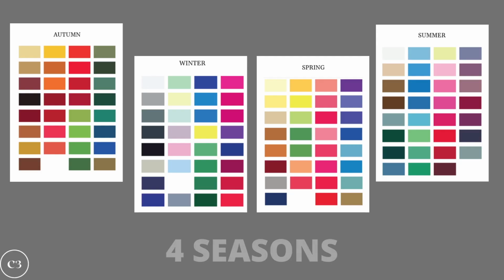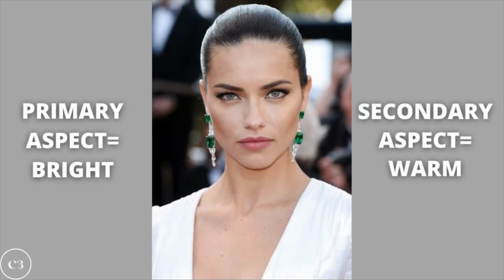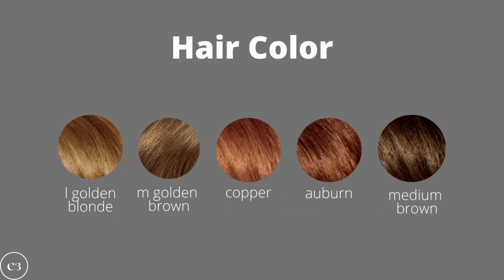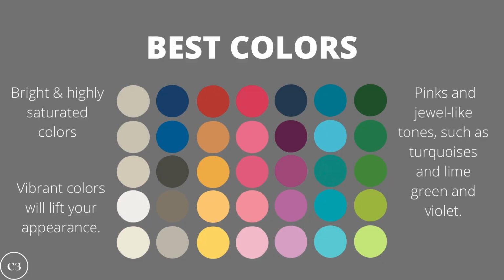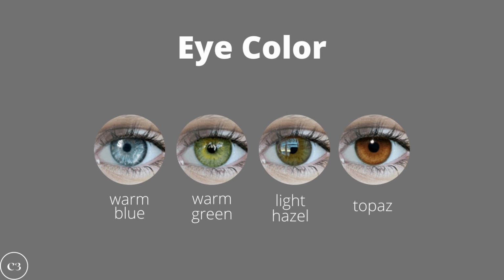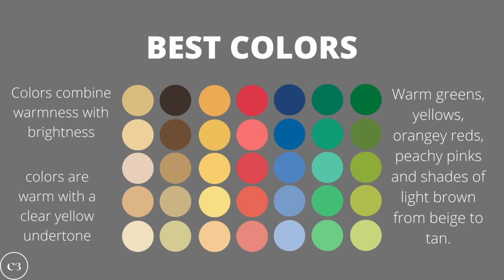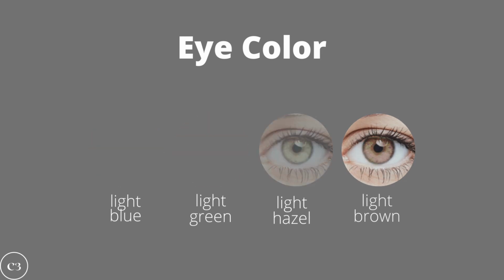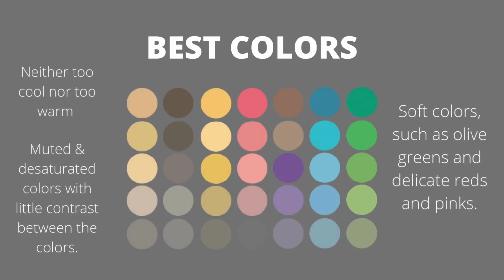How to Find your Color Season: Bright, True & Light SPRING Color Analysis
Do you have those garments in your wardrobe that look amazing on the hanger but as soon as you put them on there’s something that just doesn’t work? A lot of people have this problem and it’s no surprise because we all have a different skin tones and features, so consequently not every color is going flatter every person the same.

Knowing your colorseason will not only help you find the most flattering colors for your wardrobe, makeup and accessories, but will also save you time, money and the headache of useless purchases that just end up collecting dust in your closet.

Seasonal color analysis is a tool designed to help us figure out the colors that are synergy with our natural eye, hair and skin color and wearing these colors is thought to make our skin look brighter, our eyes clearer and our smiles whiter.

To describe the different groups according to skin type we divide the coloring into four different seasons. Autumn, Winter, Spring & Summer. So which one are you and most importantly what are your best colors?

New year, new look..Book your image consultation!

► CONNECT
Instagram ➭ @gammavelorum

► EQUIPMENT
Camera ➭ Canon - EOS M50 ➭  https ➭ //amzn.to/37jsHCg​​​​​​​​
Neewer Ring Light Kit  ➭ https //amzn.to/2HaHqoy​